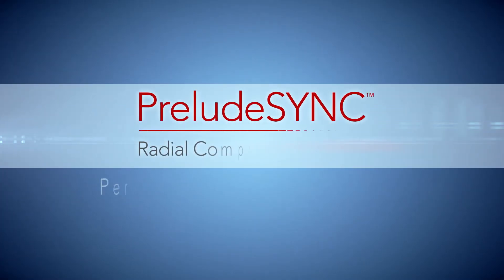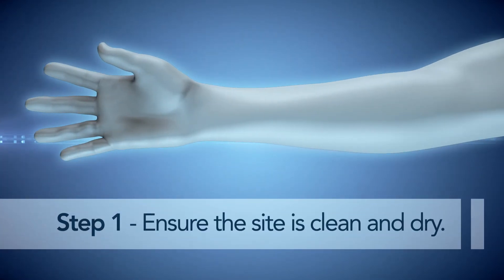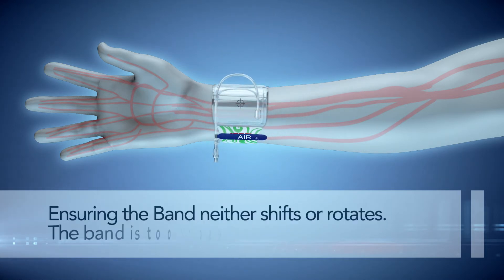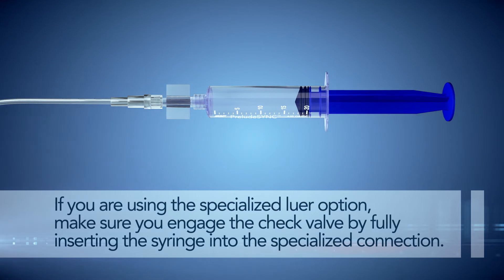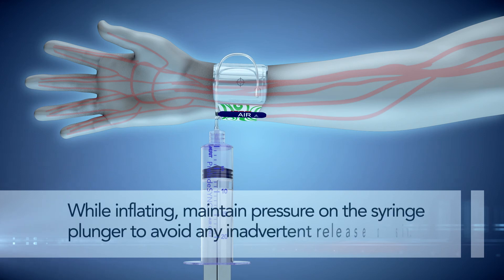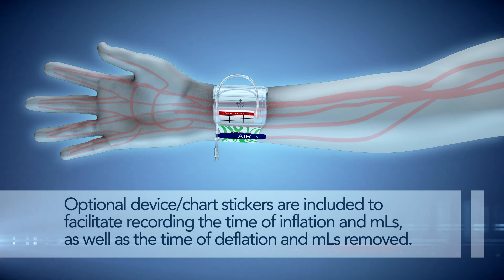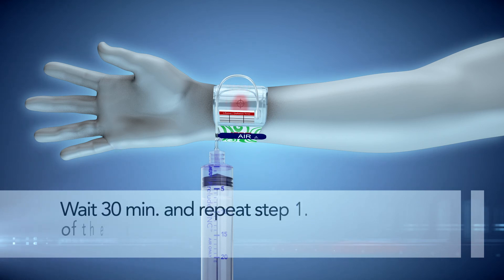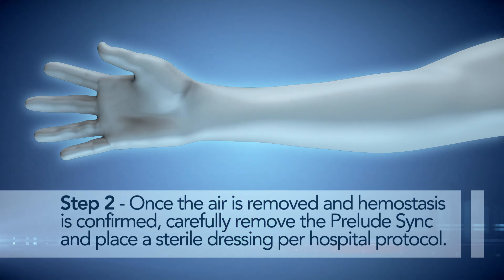PreludeSYNC™ Radial Compression Device Training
Watch how to correctly apply the PreludeSYNC™ to a patient's wrist in this virtual training video. Designed specifically for radial access, the PreludeSYNC assists in comfortably achieving patent hemostasis.